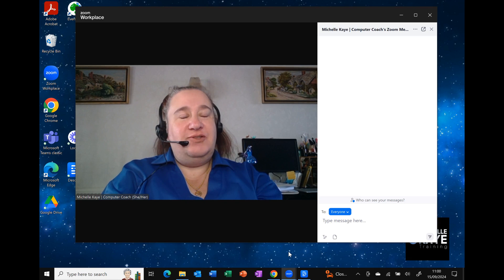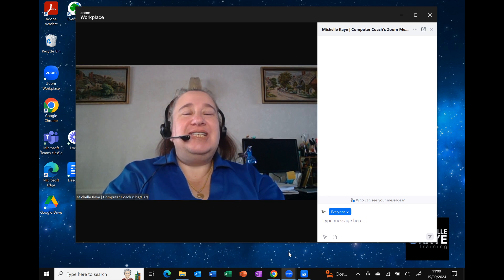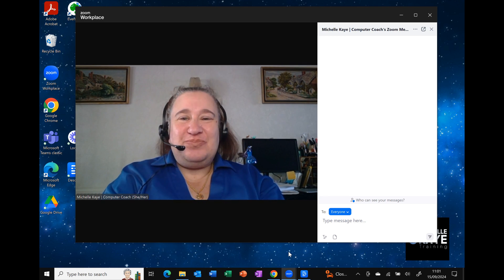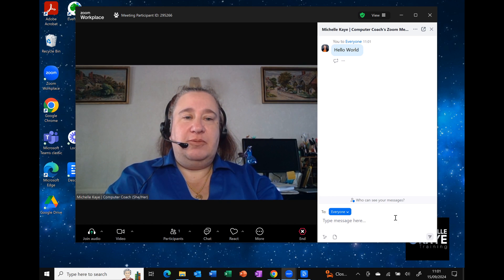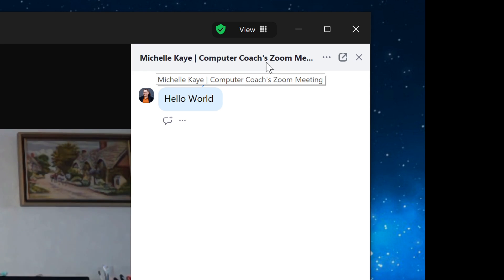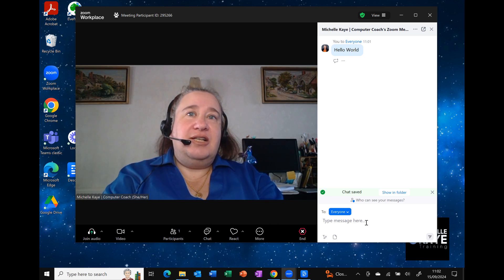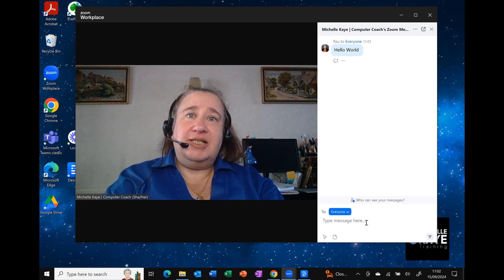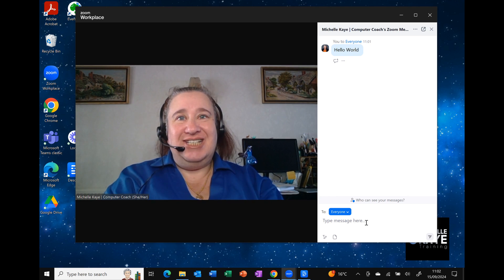Mastering Zoom Chat - How To Save Your Meeting Conversations in 2024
🔒 Don't let important conversations slip away! Learn how to save your Zoom chat with this updated tutorial.
📝 Whether it's for record-keeping or just peace of mind, manually saving your chat can come in handy.
💻 Watch and follow along as we show you the step-by-step process for securing your chats in a Zoom meeting.
✅ Say goodbye to worrying about losing important information – with these simple tips, you'll always have a backup plan.

00:00 Save Chat in Zoom - Updated 2024
00:17 Welcome
00:25 Chat Pane
00:39 Save the chat?
00:51 New Location
01:13 When to Save
01:33 Saved Chat
01:41 Like and Subscribe